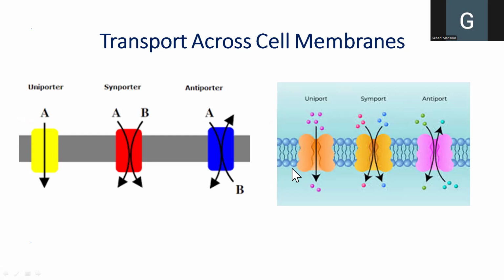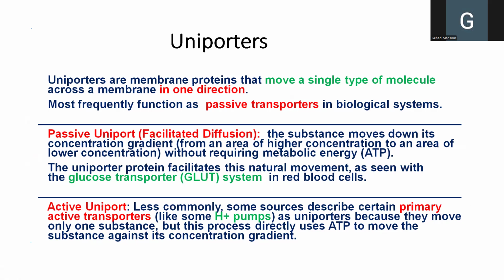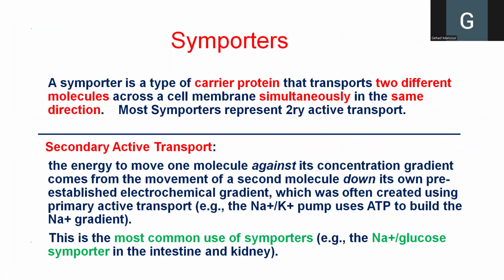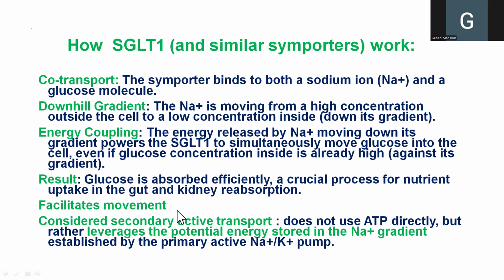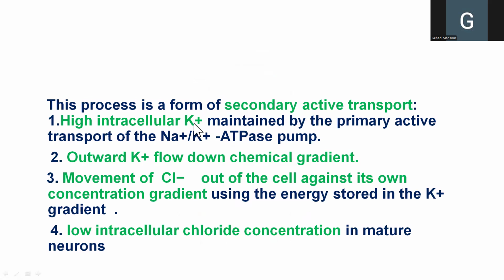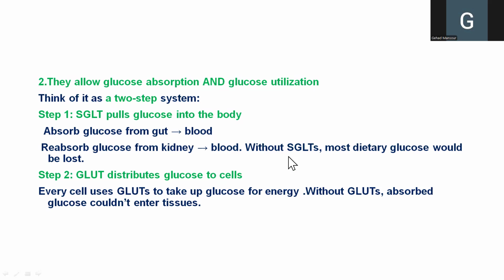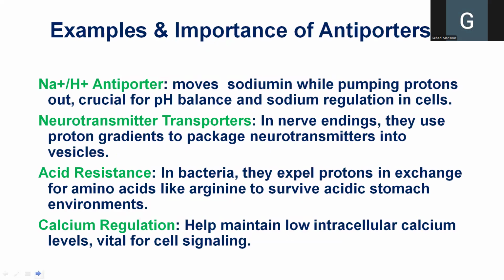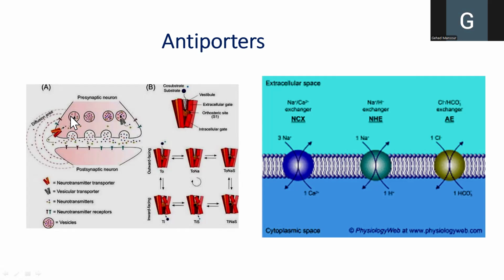Transport Across Cell Membranes-Uniporters-Symporters-Antiporters - 2026